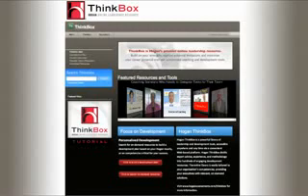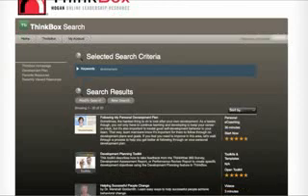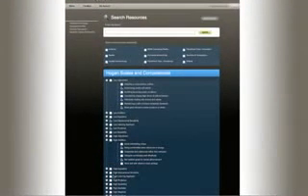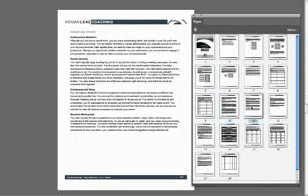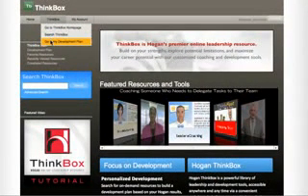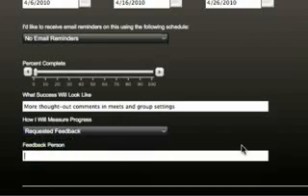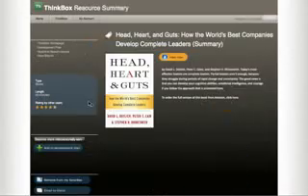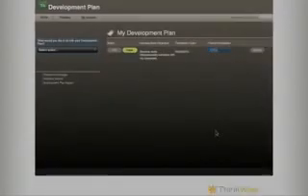Hogan+ThinkBox+Tutorial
HOGAN México-HRTools